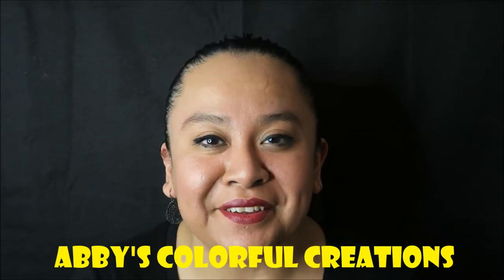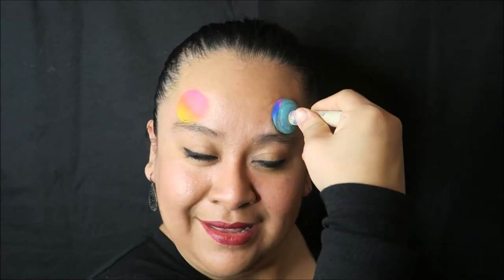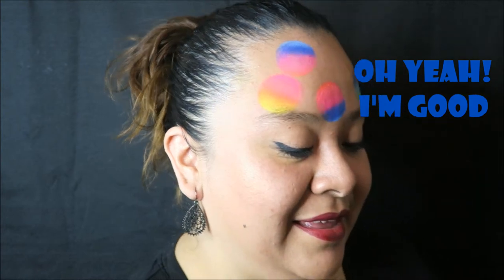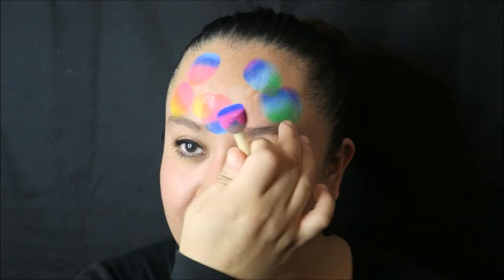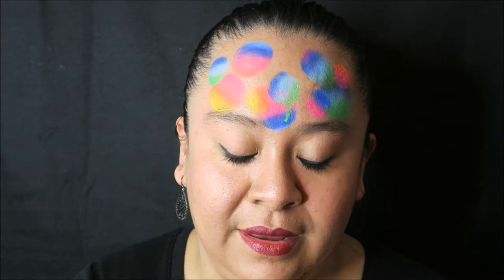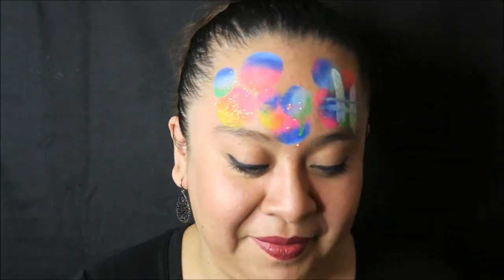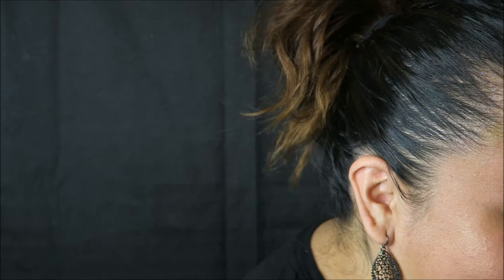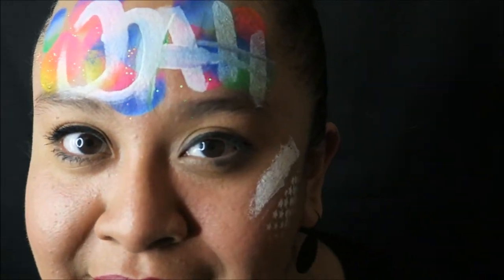"No Mirror" Challenge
For the month of March, I challenged Face Painters around the world to join me in Painting 1 new design each day! Over 80 people signed up and it's been a blast! Throughout the month I'm giving random participants Homework assignments that will help boost their confidence and get them to paint out of their comfort zone.

One of the participants actually challenged me to Paint myself without using a mirror!